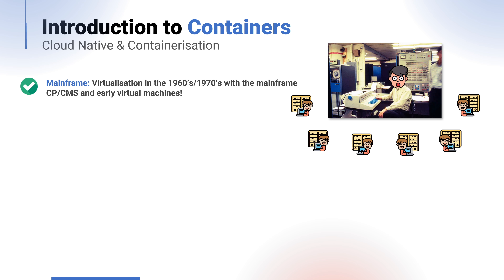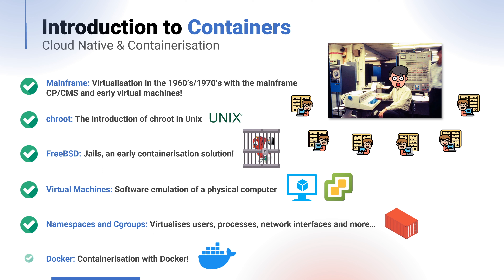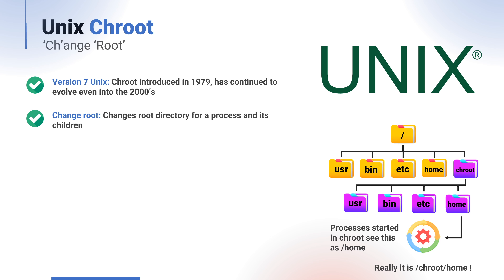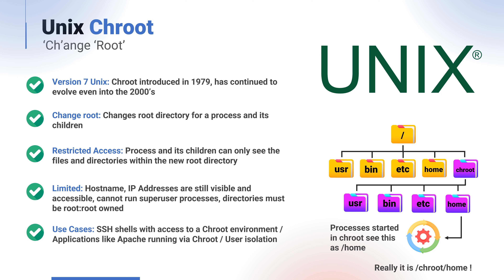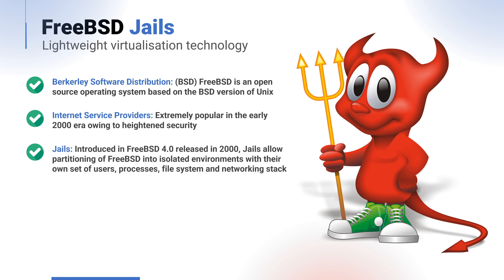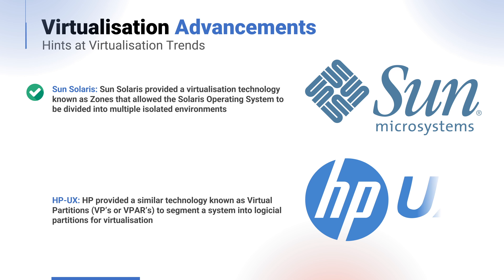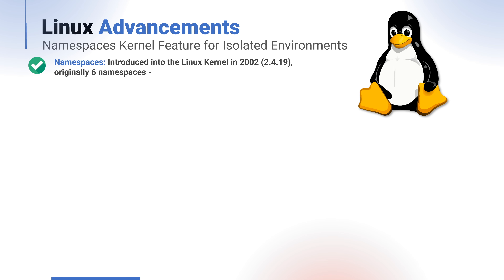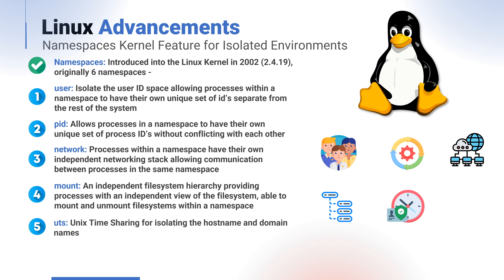Unleash The Power of Containers: Virtualisation, Namespaces, Cgroups & Docker/Kubernetes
Discover the Power of Containers with A Journey Through Time!

Join us as we explore the game-changing technology that's revolutionising Cloud Native Computing. From the early days of virtualisation to modern solutions like Docker and Kubernetes, this video will take you through the history and key components including Namespaces and Cgroups that make containerisation possible.

Get ready to be blown away by the impact containers have had on infrastructure, application design, development, and job roles. By the end, you'll have a solid foundation for diving into containers and using them to their full potential.

This is part of the 'Dive Into Kubernetes - Getting Started with Containers, Docker and Kubernetes' Course available on DiveInto.com, Udemy, O'Reilly and Coursera.

Chapters ►

0:00 - Introduction
0:23 - Demand for Cloud/Container Skills
0:43 - Video Overview
2:16 - Mainframe Virtualisation
3:10 - Unix Chroot
4:19 - FreeBSD Jails
5:53 - Sun Solaris and HP-UX Virtualisation
6:32 - Linux Namespaces
8:21 - Cgroups
10:01 - Virtual Machine Era
12:22 - Containers with Docker
14:23 - Summary